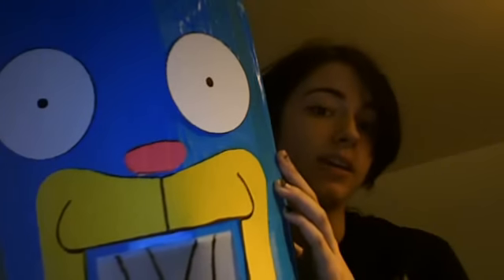HAZEL & CHACHA MASKS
How to make Hazel/ChaCha masks.  Characters property of Umbrella Academy.